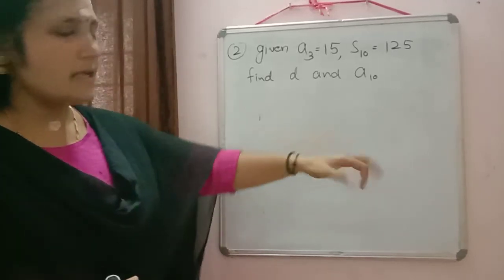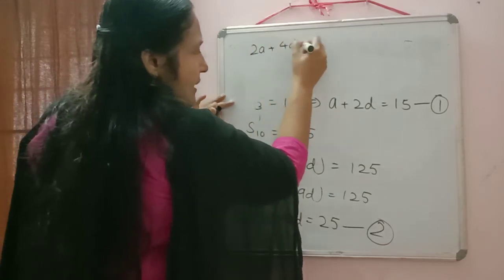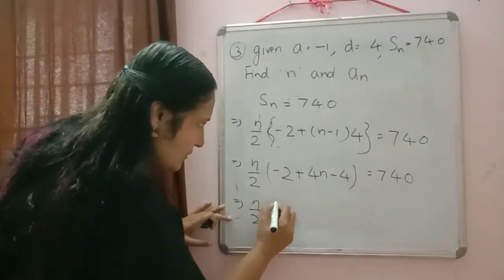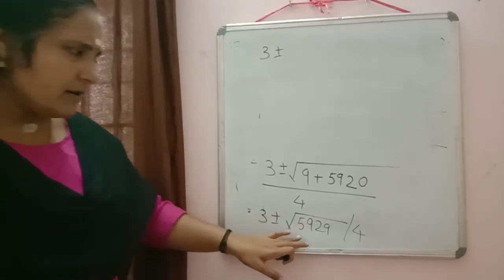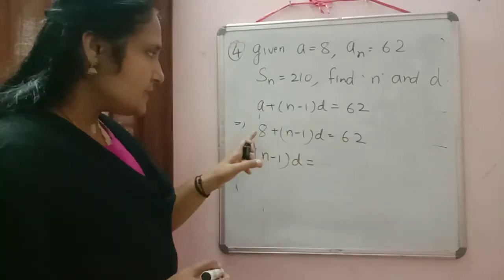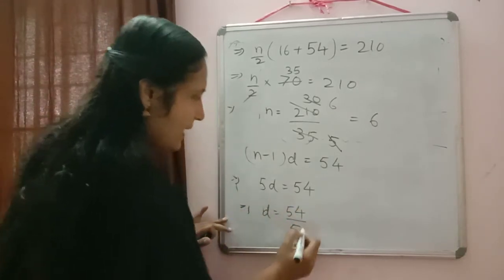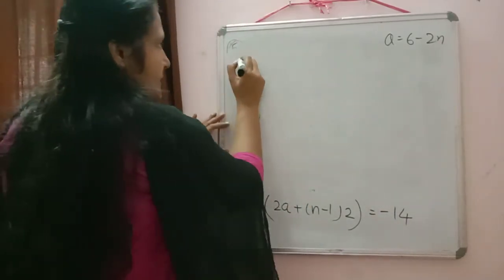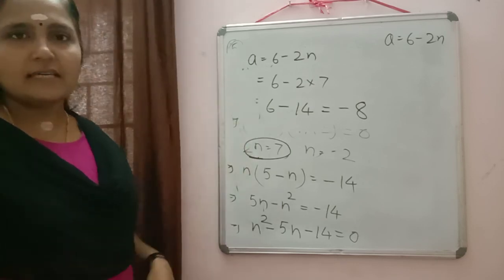Class X - Part - B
Questions on sum of n terms of an AP